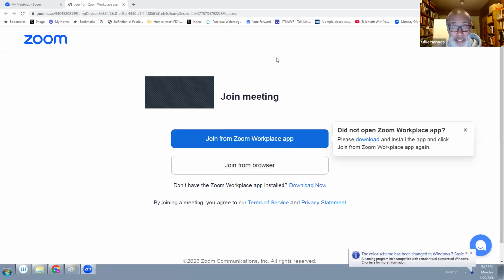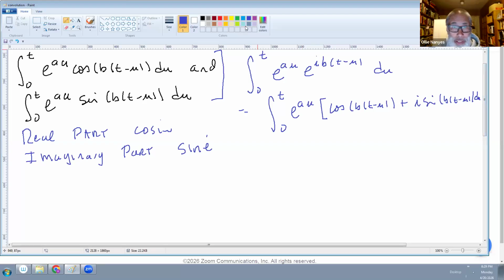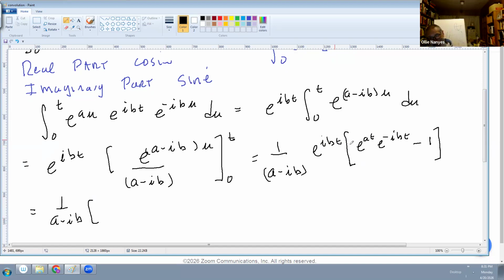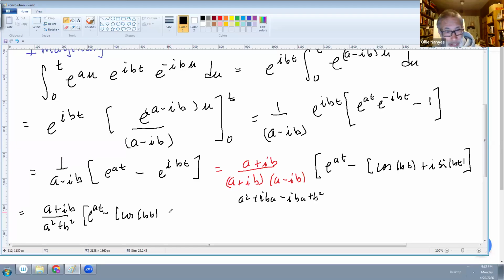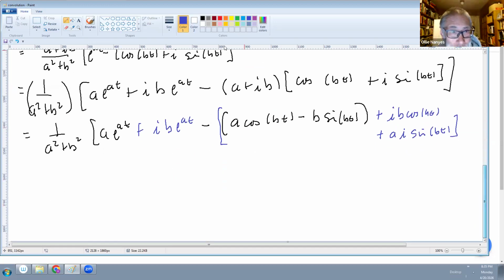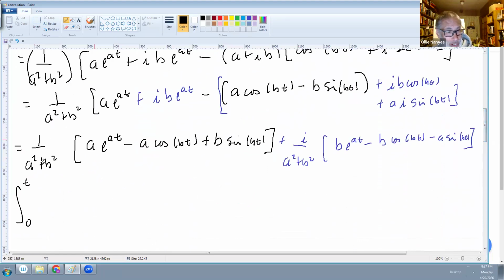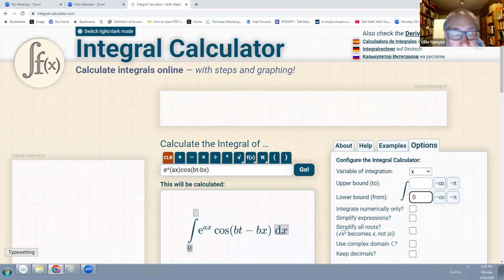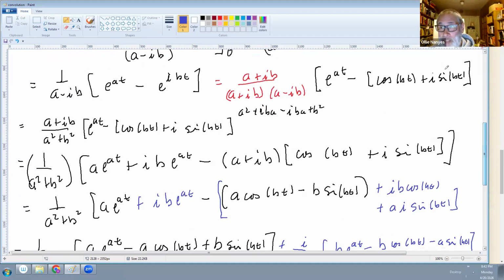Convolution integral calculation: exponential with sine and cosine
Convolution products appear in Laplace Transforms.  Here we go over an elementary way to calculate the convolution of an exponential with a sine or cosine that avoids multiple integration by parts.